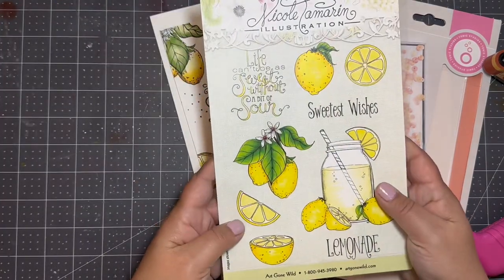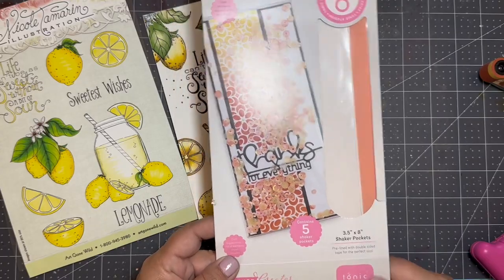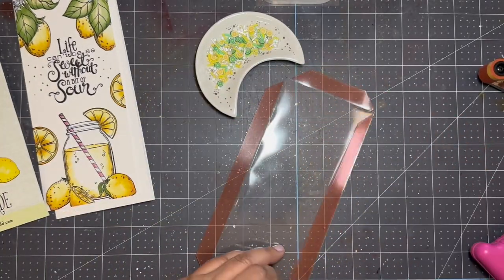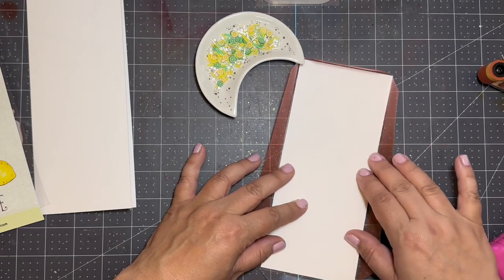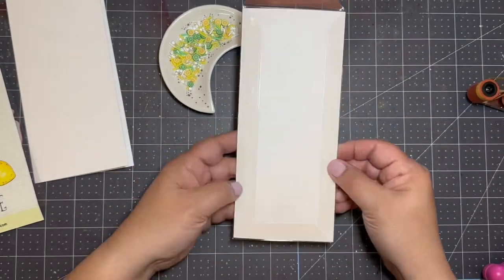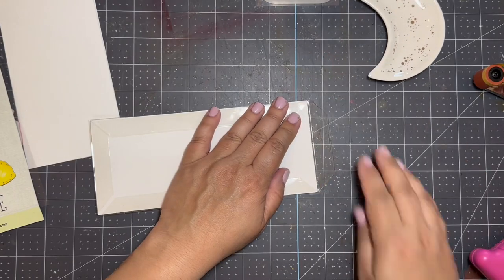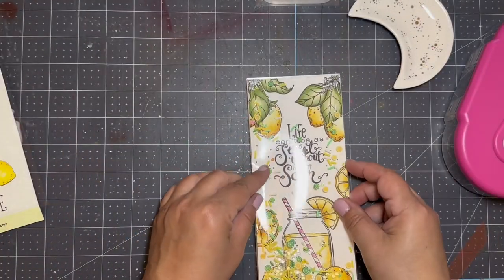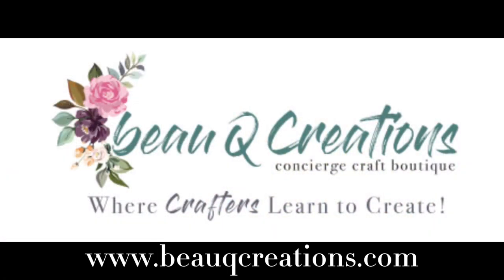Lemon Shaker Card Using Tonic Shaker Pouches